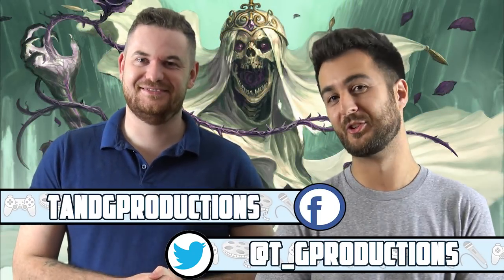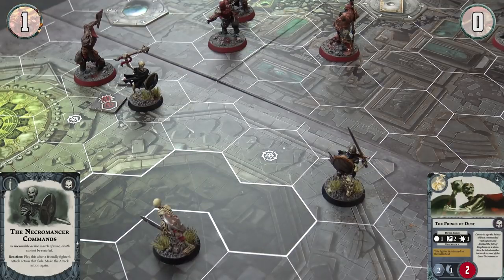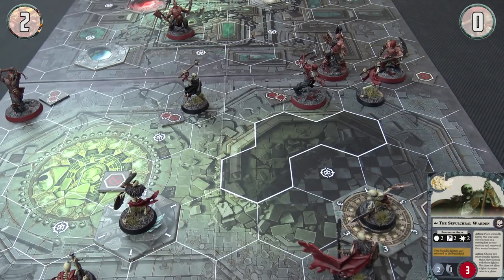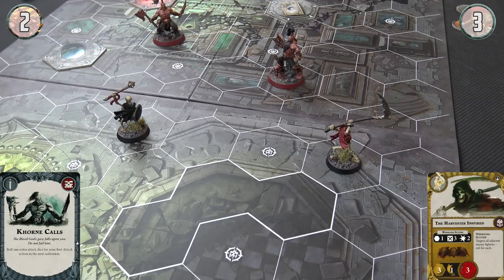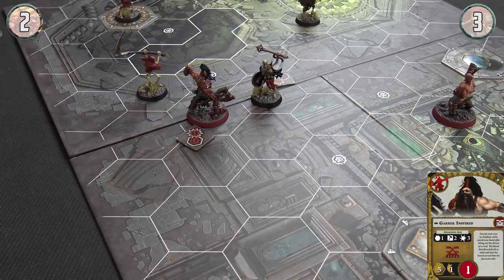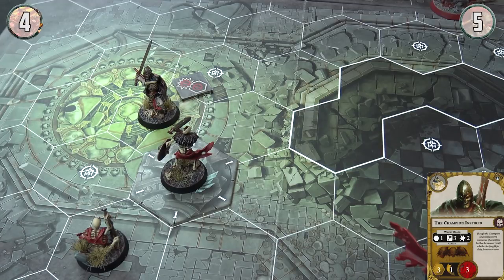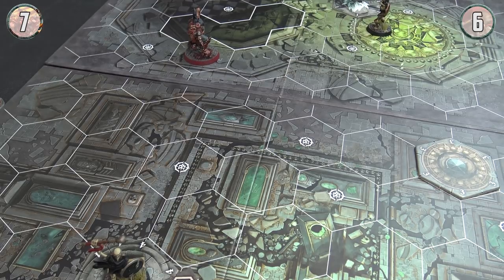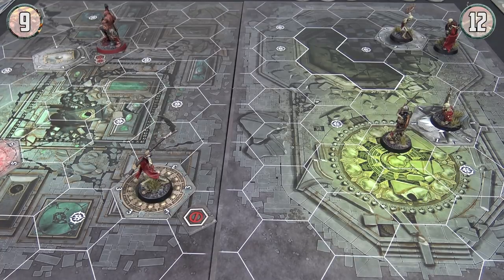Warhammer Underworlds: Battle Report - Garrek's Reavers vs. Sepulchral Guard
Tom and Paul battle it out in the mirrored city as Garrek's Reavers face off against the Sepulchral Guard!!